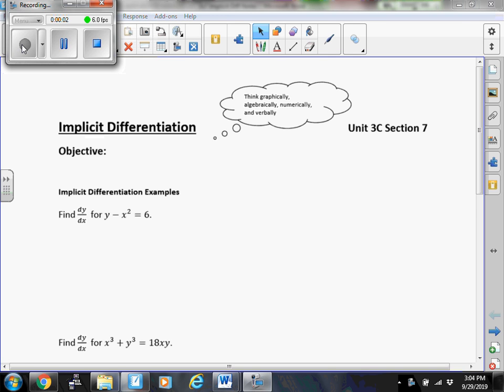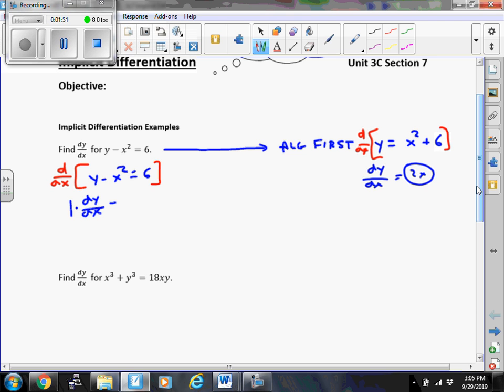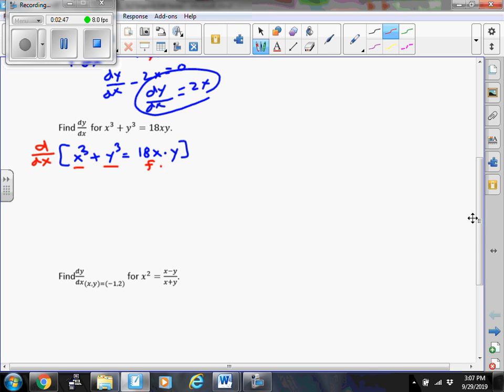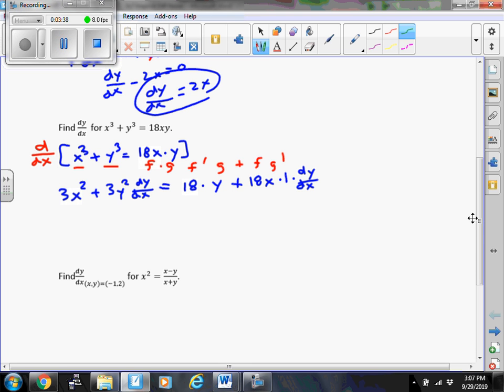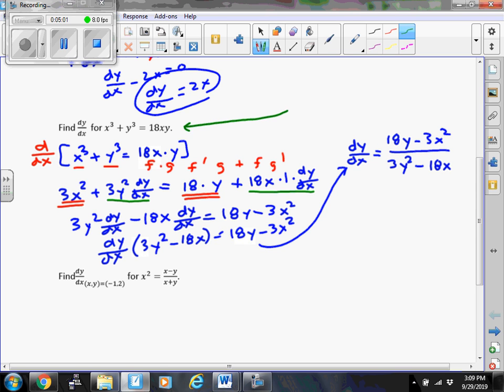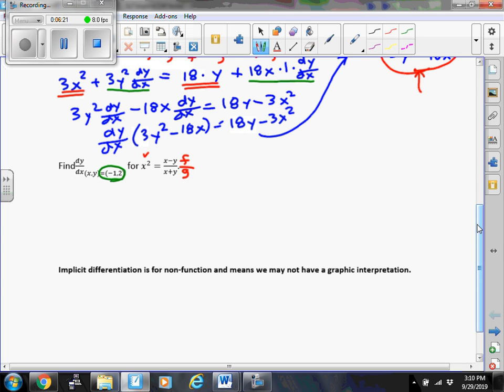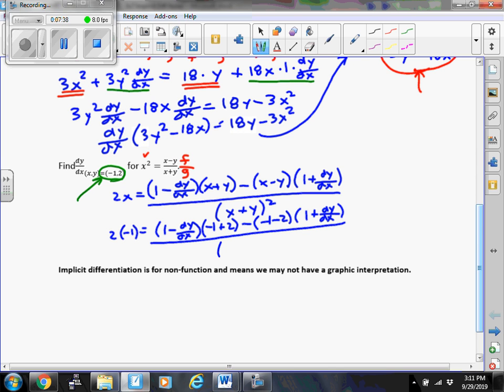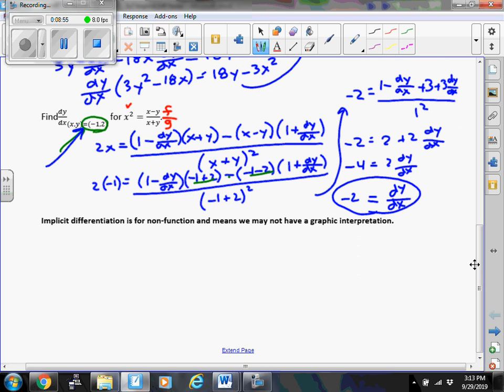3 7 video notes